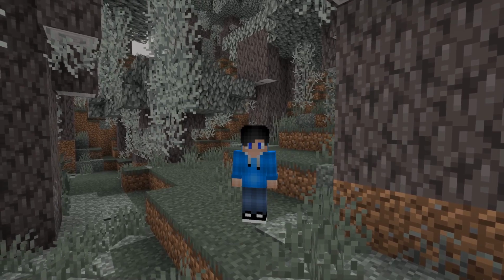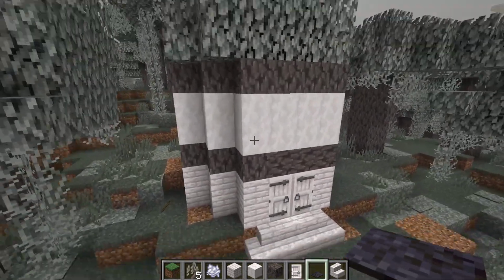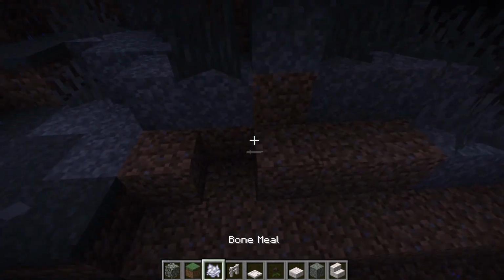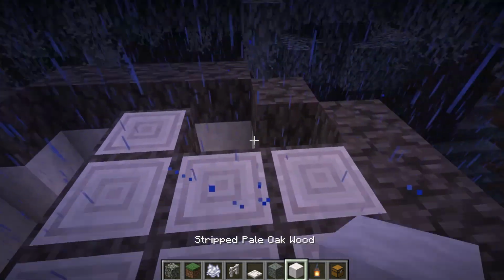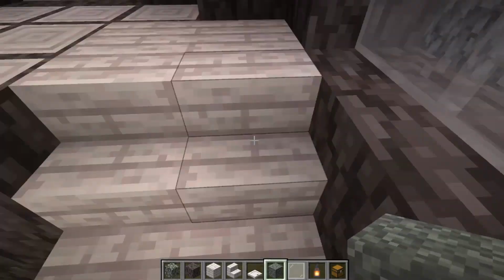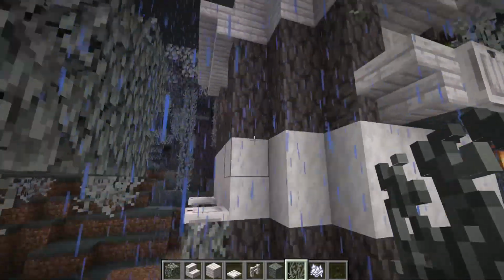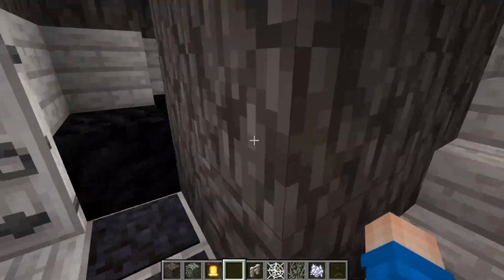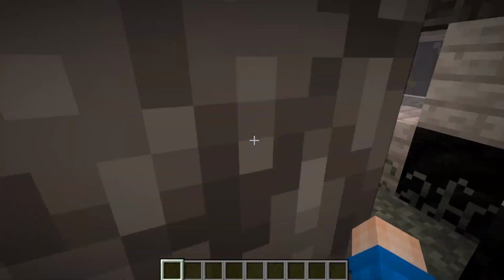Transforming the Pale Garden: Crooked House Edition!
In this video I build a crooked house in the Pale Garden.

It looks amazing and doesn't feel too out of place here. I wanted to create an old gothic looking house for the Pale Garden biome that feels something like a My Chemical Romance album cover. I really enjoyed making this house. It has a pale oak tree inside, which I think may have died, but it really doesn't matter. The house itself is beautiful.

I met a creaking, who happened upon my dwelling, he perhaps wanted to live here with me. This was a really fun build, and I love the crooked bell thing at the top, it looks like a dead pumpkin. Very gothic.

I would love to hear your thoughts on my house and how it looks in the new biome.